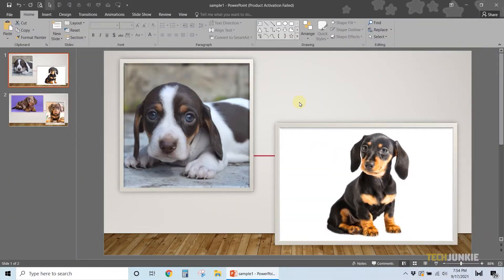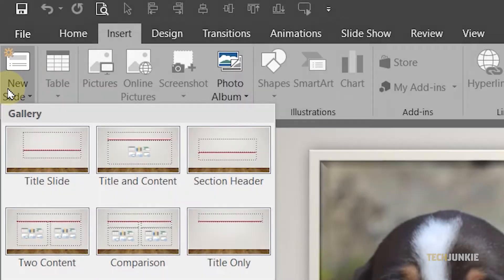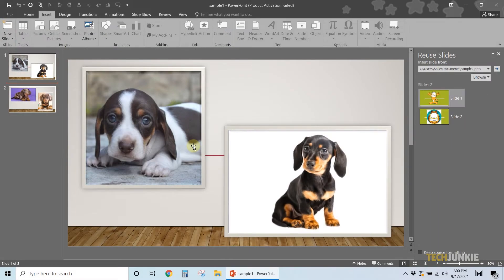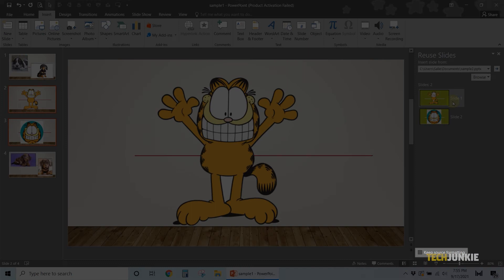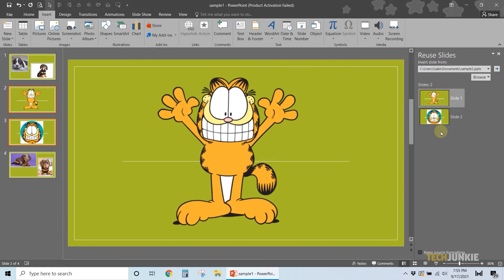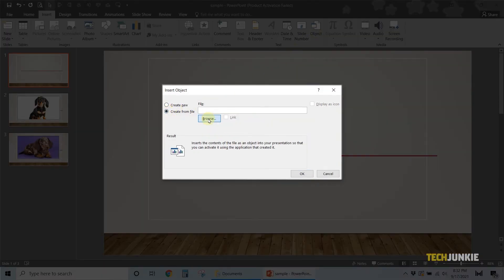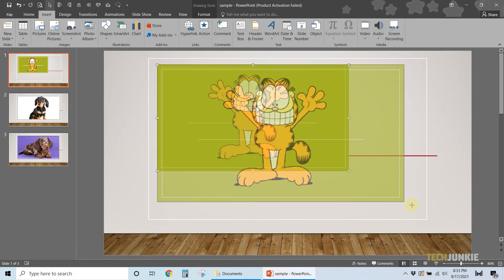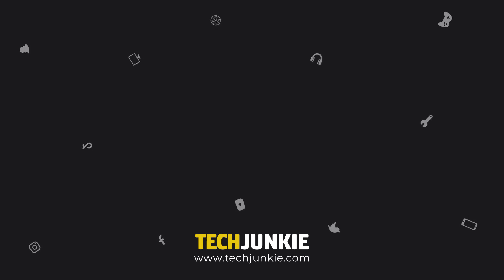How to Merge Powerpoint Files into a Single File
If you need to recap info from a previous powerpoint, or need to present something by two different teams, you can save a bunch of time by merging your powerpoints into one presentation. Here’s how to get to it!